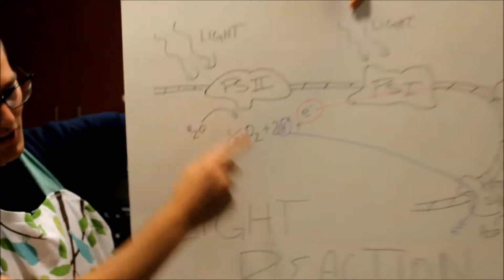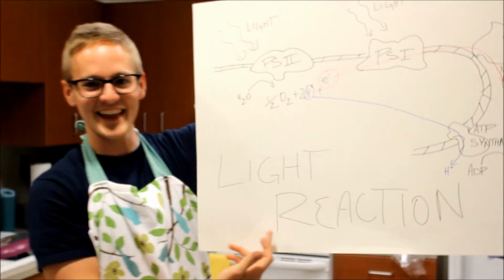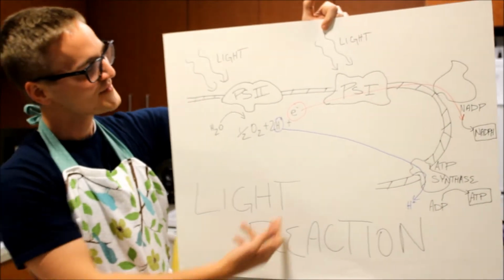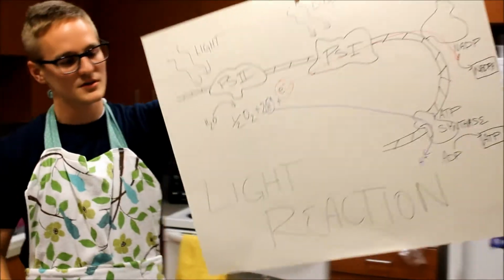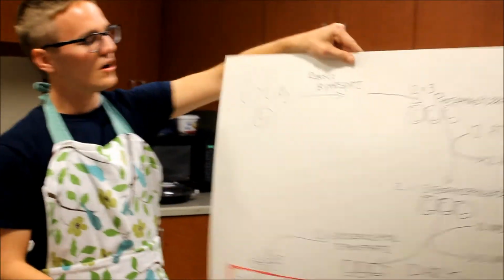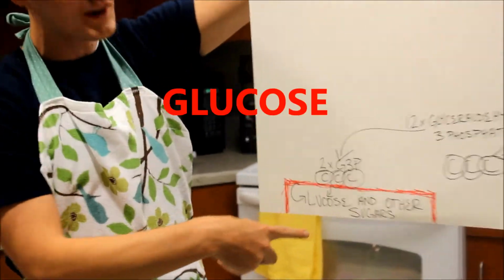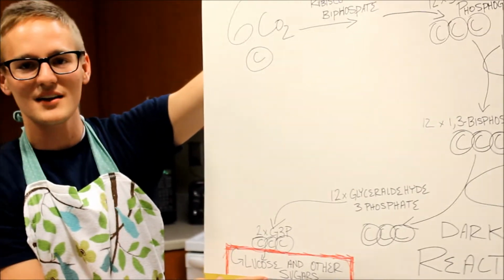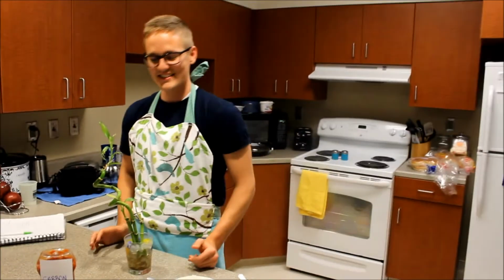BIO MOVIE FINAL